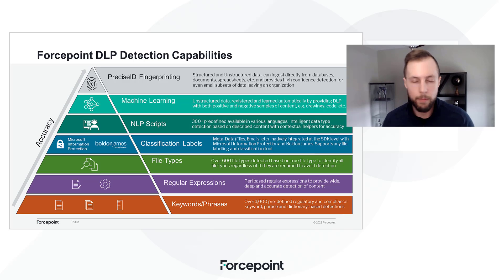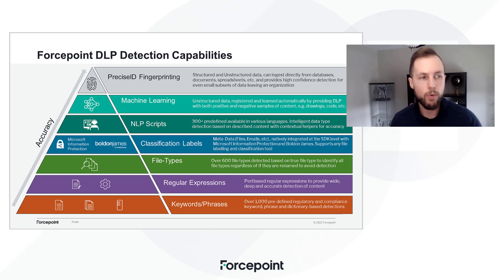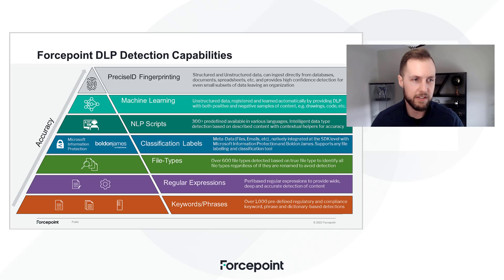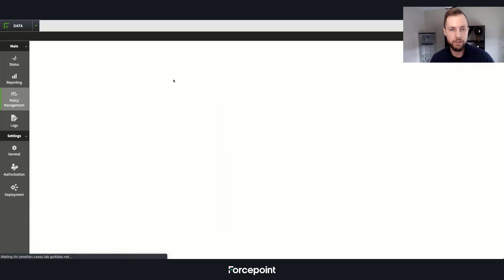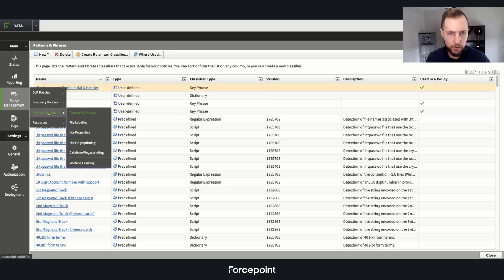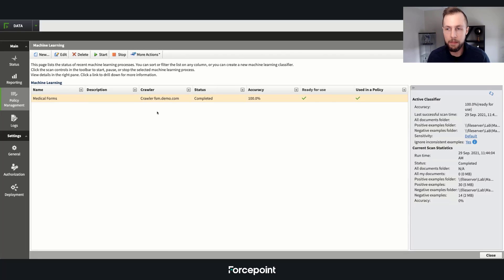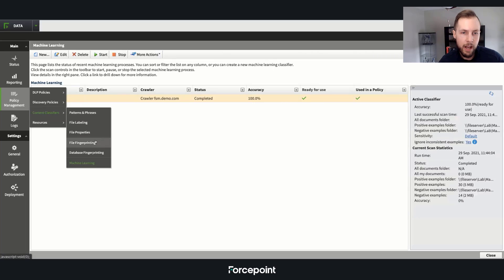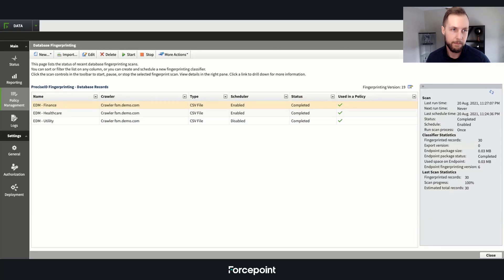Detection Capabilities & Enforcement | Forcepoint DLP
A short demo of Forcepoint’s extensive data detection capabilities within the DLP application, including patterns and phrases, classification file labelling, machine learning and PreciseID Fingerprinting.